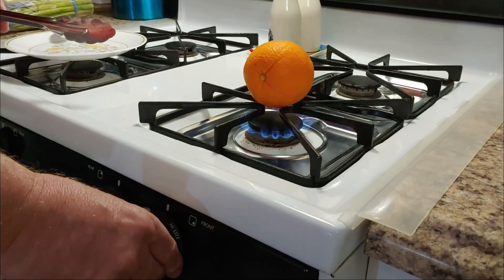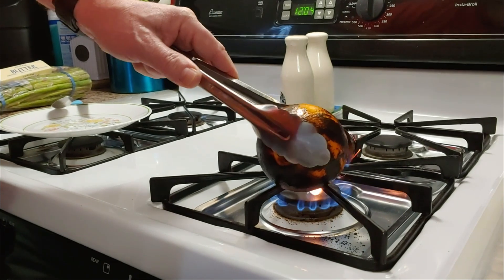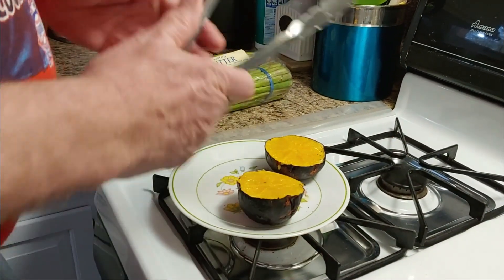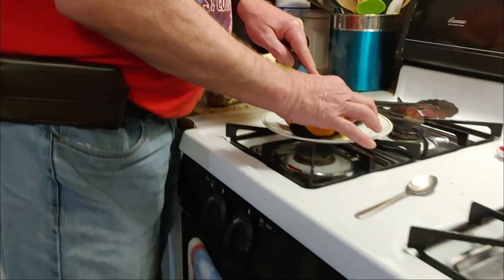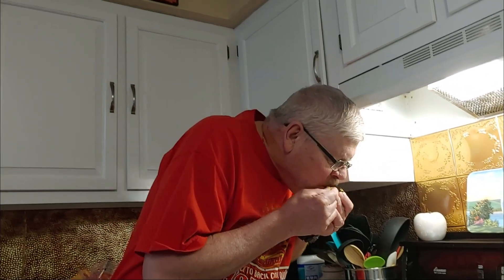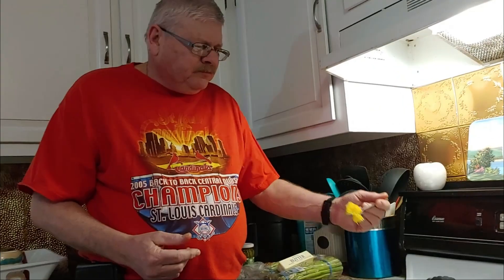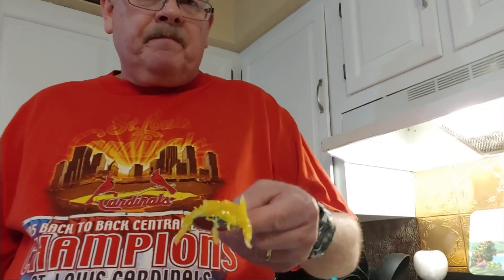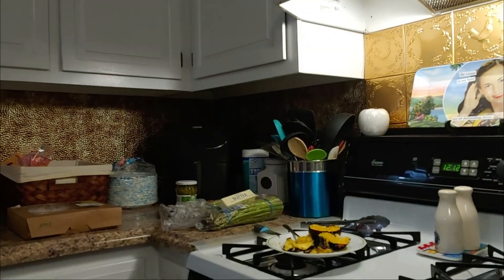2 Hacks to get your taste back / Did they work?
Firt time using Fetch Rewards Use My Code 5B6CA  and Get 2,000 points when you scan your first receipt.